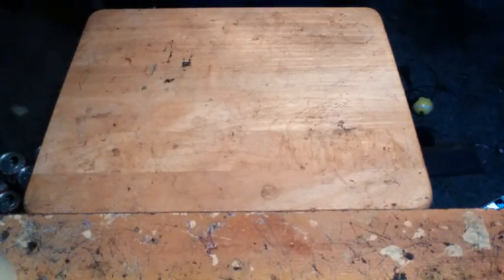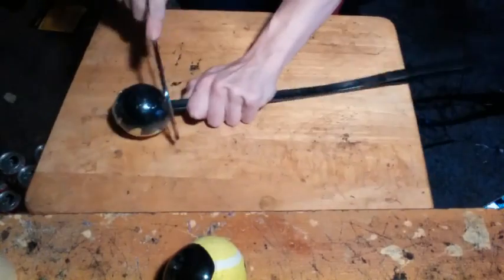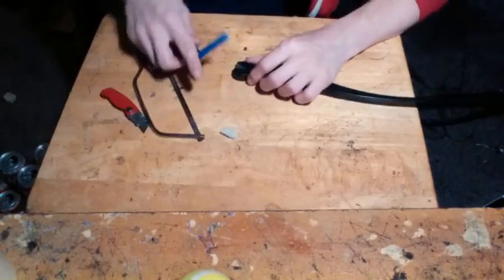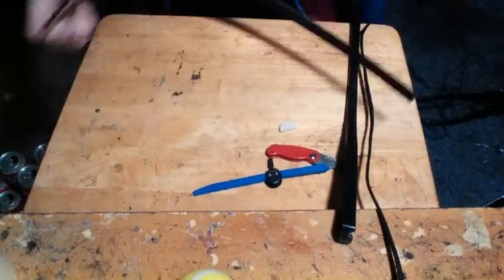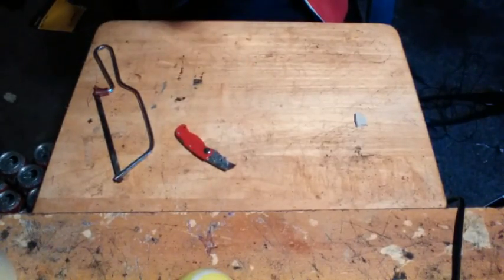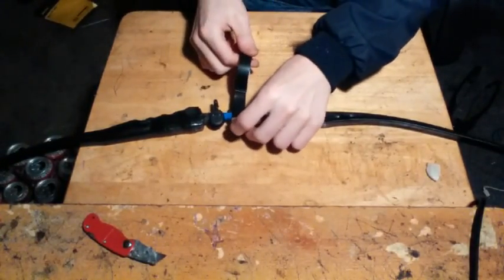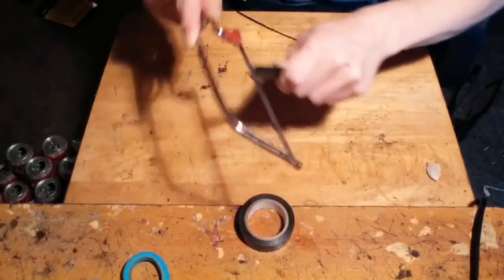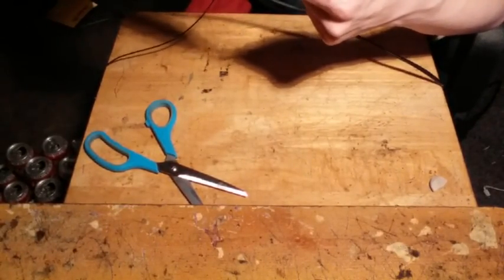How To Make A Flip Open Bow | Process Video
"Let the Geek Speak" Presents our Tips and Tricks on your Comic Creations. In this process video I'll be showing you how to make  Bow with pull string that opens and closes to create a slimmer design. Using supplies that cost £1 each I used £4 worth of supplies to Make my bow. Y o u can use any design from comic books of Green Arrow concepts for your end result. I also show a few variations of the finished bows.